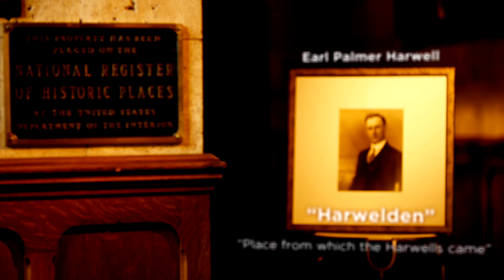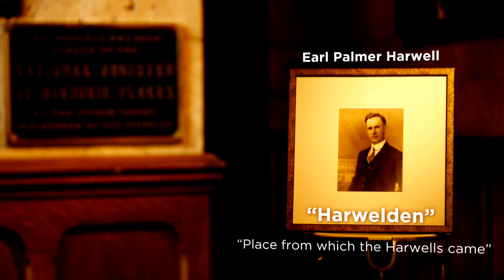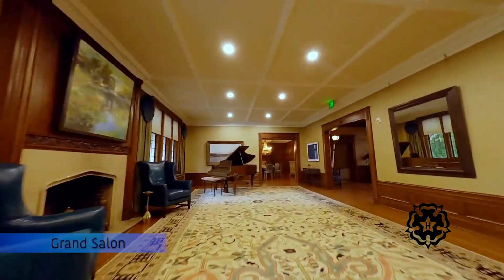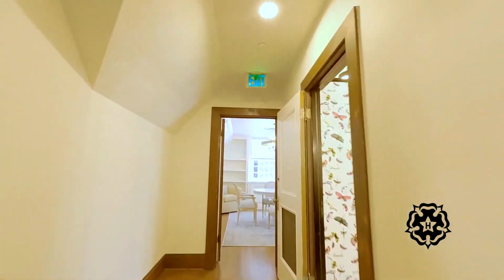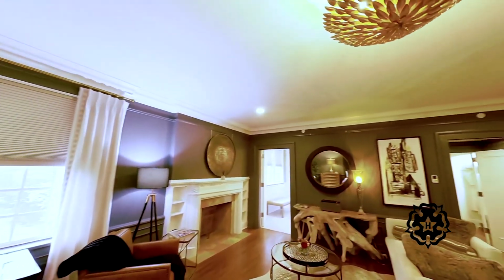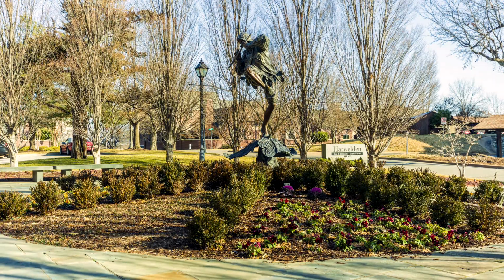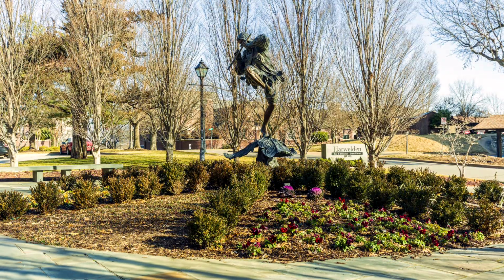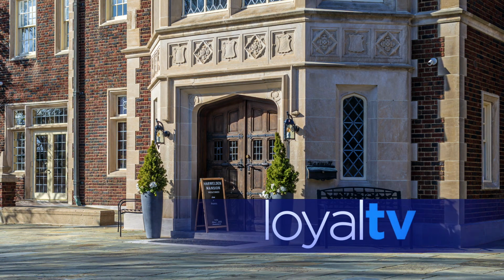"Harwelden" - Tulsa, OK - LoyalTV E107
Atop a rolling hillside, along a popular Tulsa side street, sits one of the city's most iconic homes. A product of Tulsa's oil boom, the English Tudor/collegiate/gothic mansion represents a time of grandeur and opulence. Oilman Earl Palmer Harwell and his wife named the estate Harwelden, which means "place from which the Harwells came" in Welsh. This week on LoyalTV, join us as we explore the stately structure to discover its history and learn about its new life after restoration as an event center and boutique hotel.